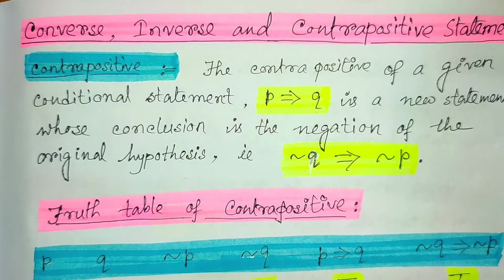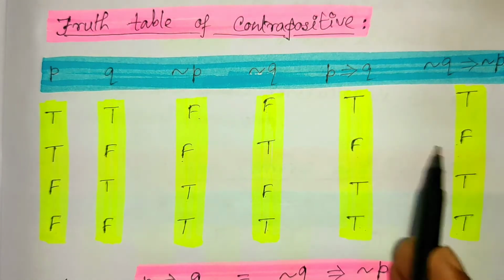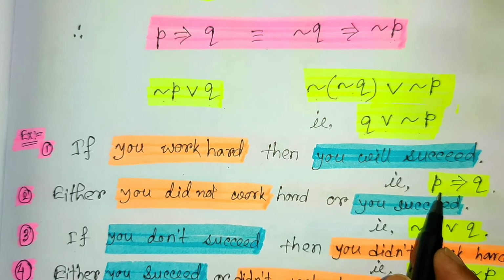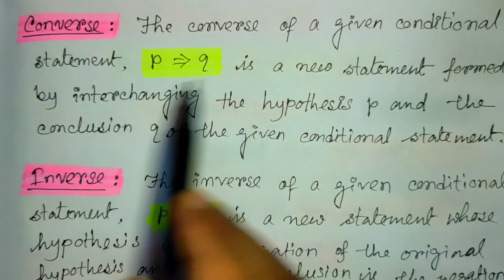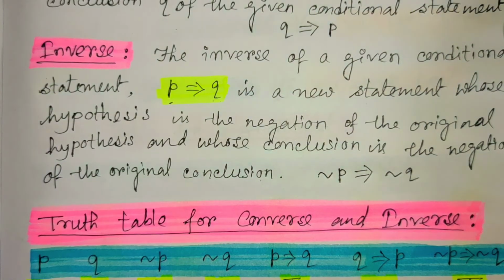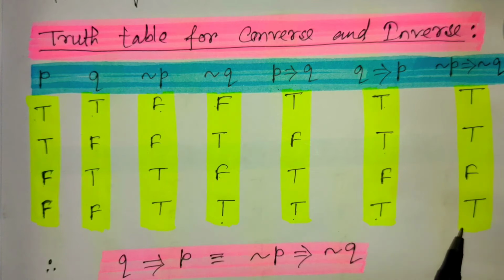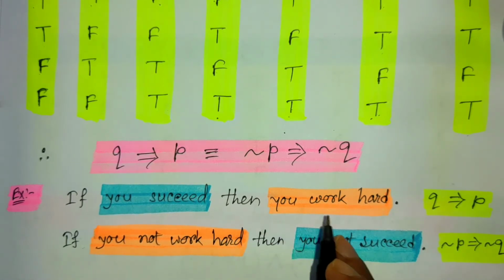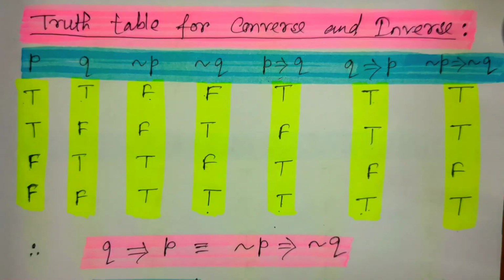Converse, Inverse & Contrapositive Statement | Lec4 |Discrete Mathematics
Converse, Inverse & Contrapositive Statement. Their relationship and truth value.